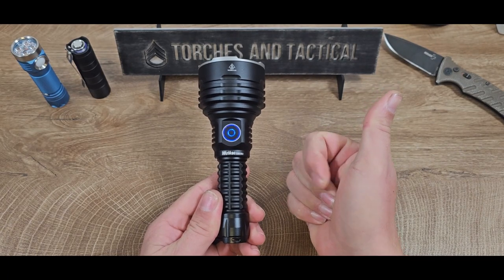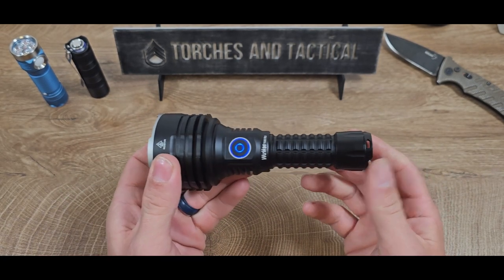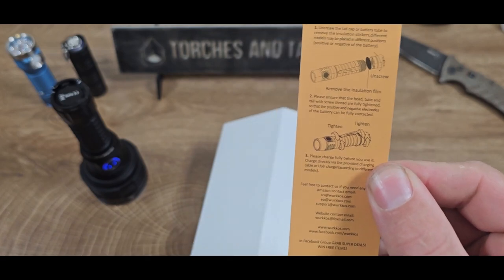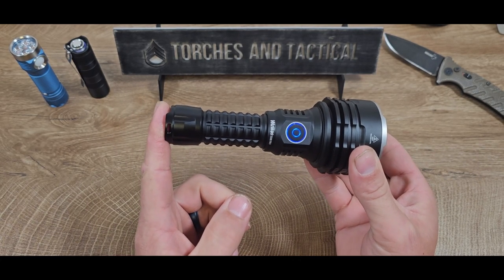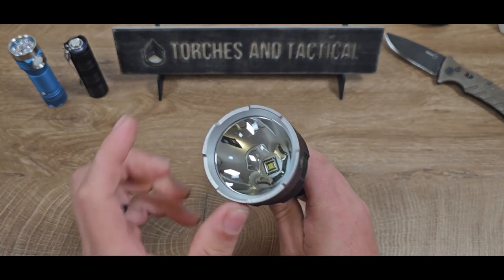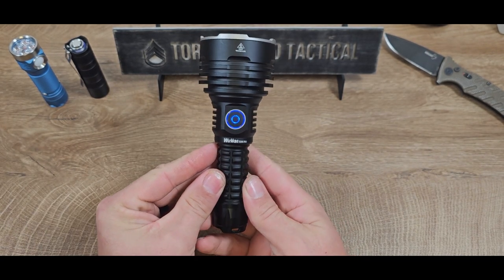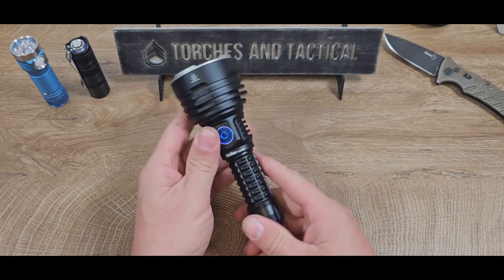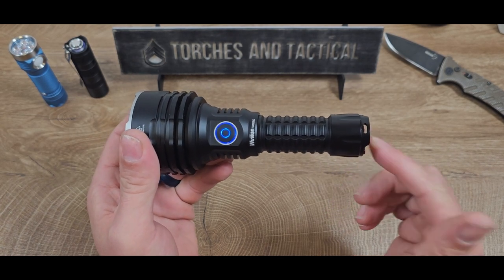Wurkkos TS30S Pro - 6000 Lumens And Over 1km Of Throw! Is This Wurkkos Ultimate Thrower?!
Wurkkos has been killing it with their designs lately and now? Well, now they have brought a powerhouse into our midst. Come along for the ride with me to check out the Wurkkos TS30S Pro and all of its 6000 lumens and 1086 meters of throw!